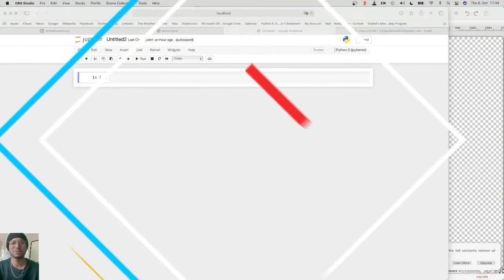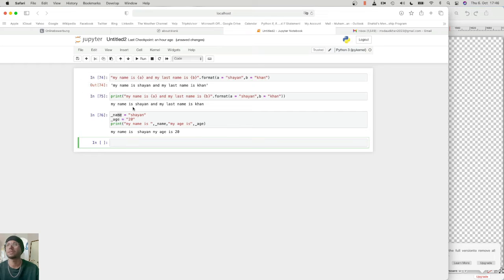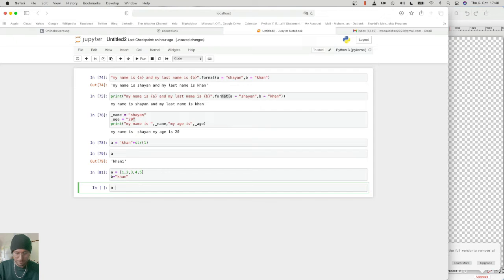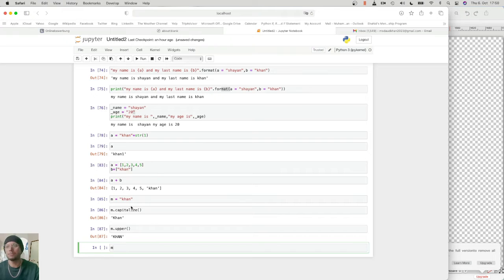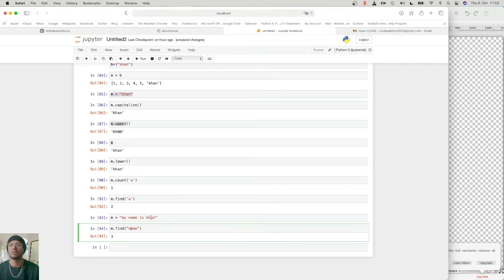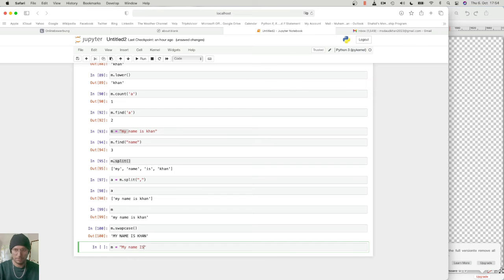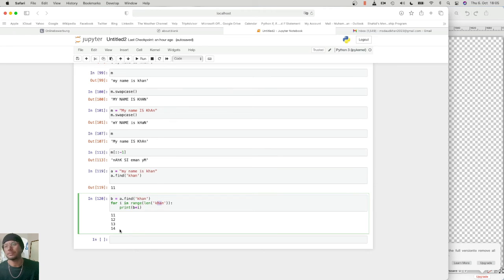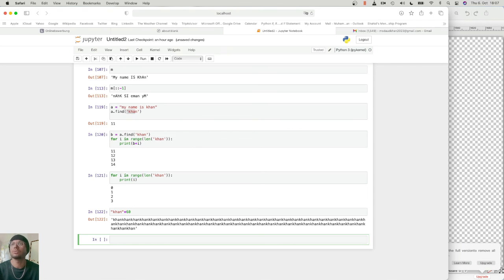python strings, what's the catch?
Is strings mutable in python ?
In python, the string data types are immutable. Which means a string value cannot be updated.
Python has a set of built-in methods that you can use on strings.
Python String Methods.
Method Description
join() Converts the elements of an iterable into a string
ljust() Returns a left justified version of the string
lower() Converts a string into lower case
lstrip() Returns a left trim version of the string
What is manipulating strings in python ?
Image result for strings in python manipulations
String manipulation is a process of manipulating the string, such as slicing, parsing, analyzing, etc. In many different programming languages, including Python, provides string data type to work with such string manipulating, which uses different functions of the string provided by string data type “str” in python

String Manipulation Techniques
Extract or truncate the first few characters of a string,
Extract or truncate some characters at the end of the string,
Find out the length (number of characters) of a string,
Convert a string from lowercase to uppercaseletter or vice-versa,
Check if a character has been used in a string,